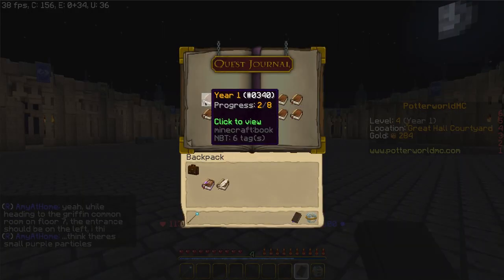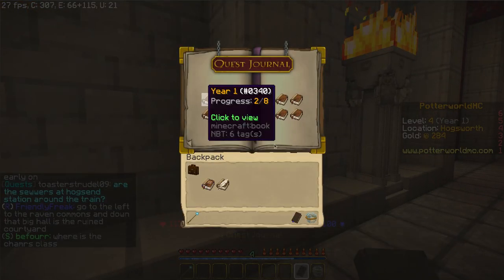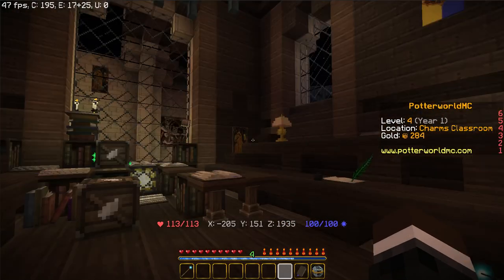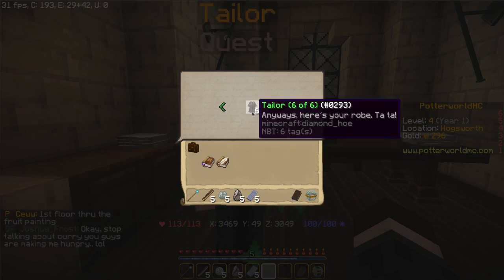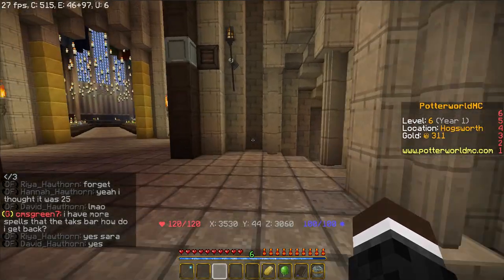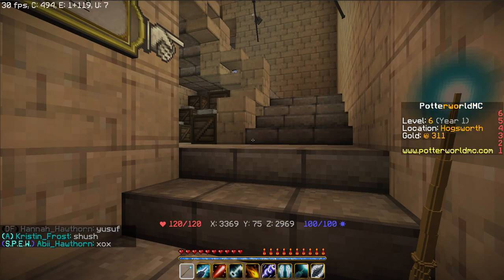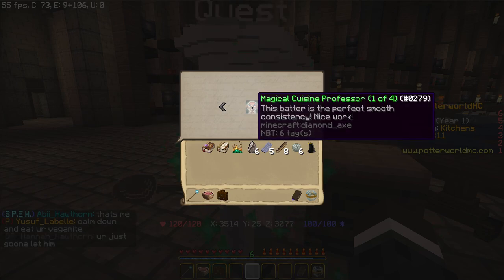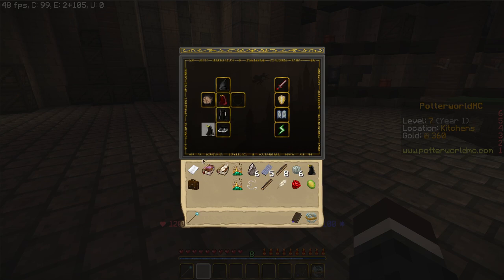The Next Quest (potterwroldmc episode 3)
I did 3 quest today